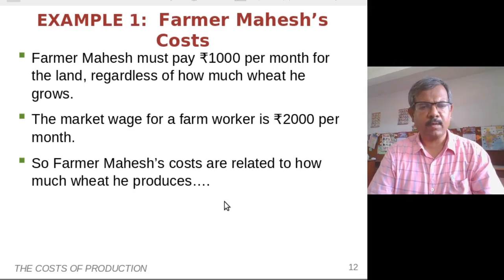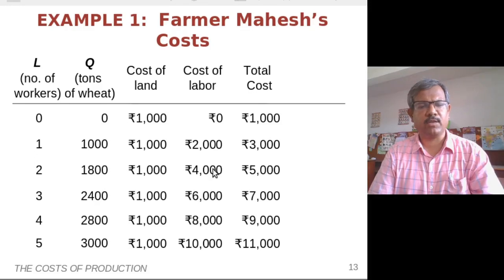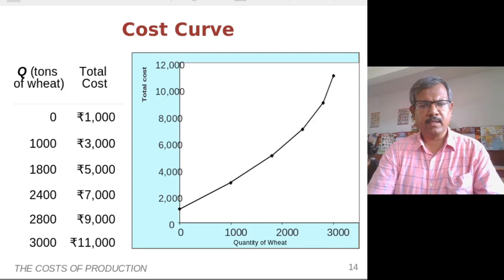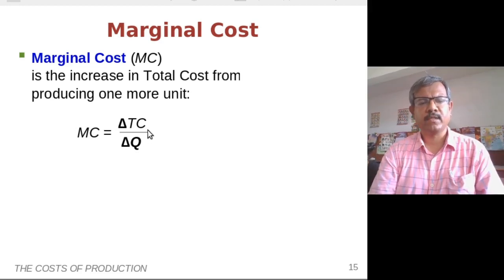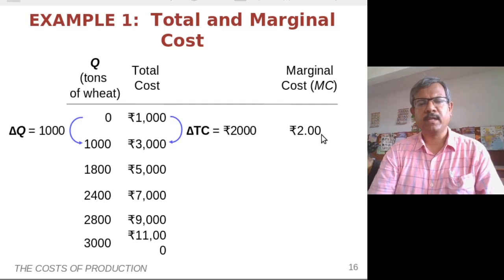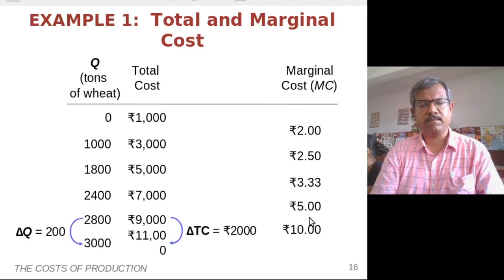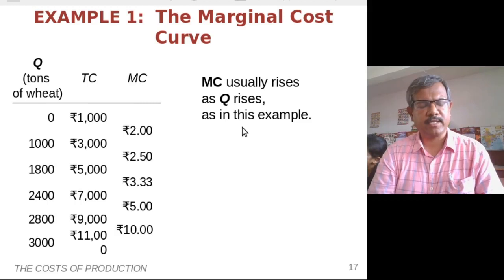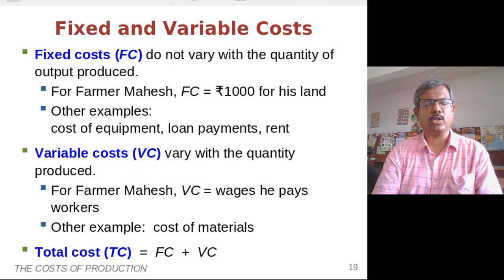Economics - Production and Costs - Chapter 3 - Part 1 - 2nd PU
Video Lecture for Class 12 , 2nd PU, 10+2 students covering NCERT Textbook Commerce Syllabus, Microeconomics, Chapter 3 - Production and Costs - Part 1